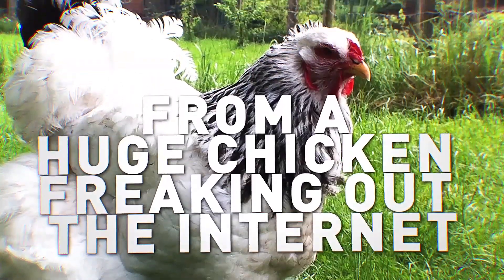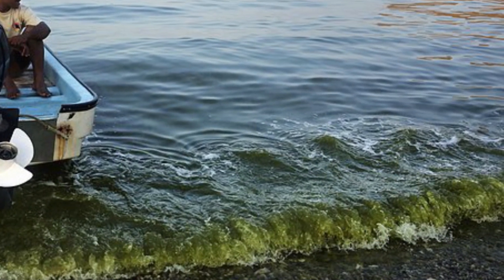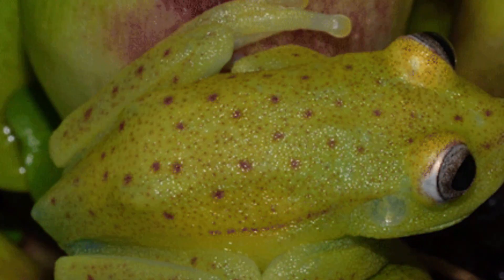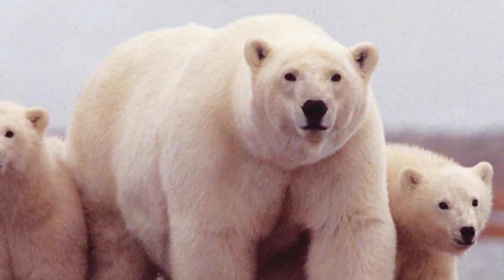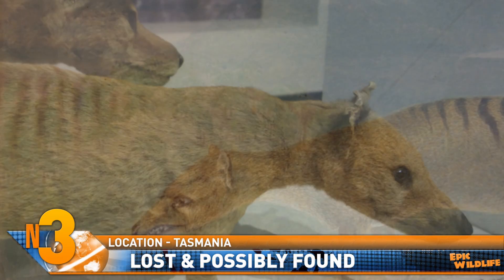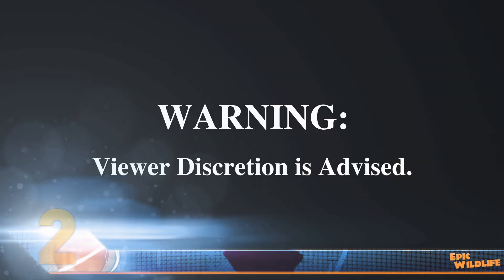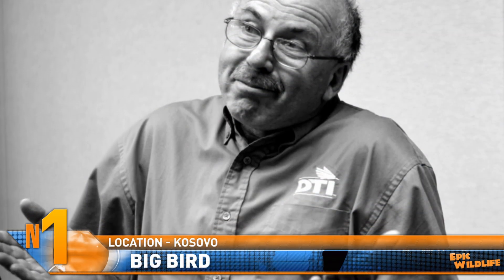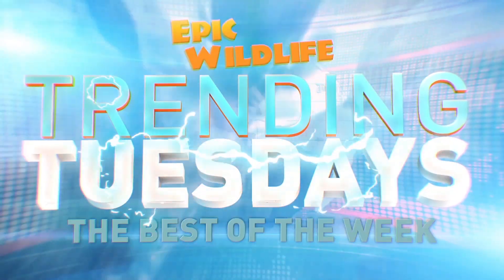Giant Snake Eats Man Alive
A Gigantic snake eats man whole, this real huge python attack was caught on tape and discovered by locals. Did the man survive the snake bite and attack? This is Trending Tuesday !